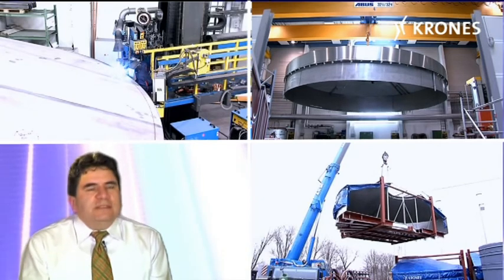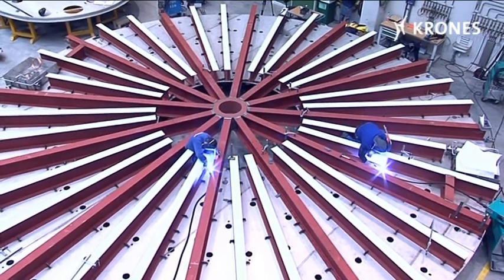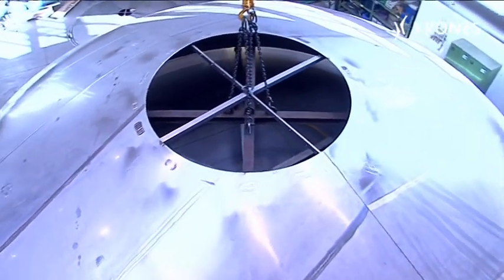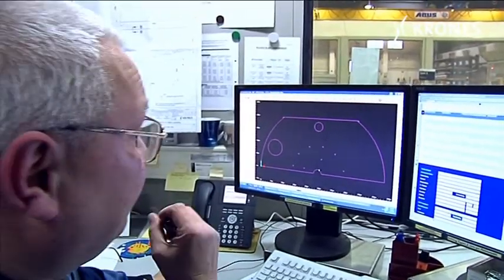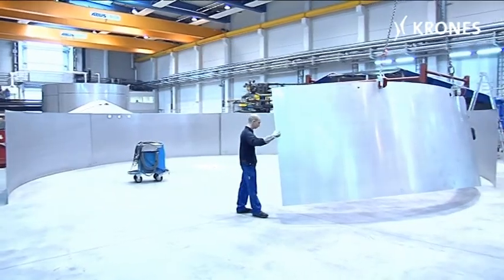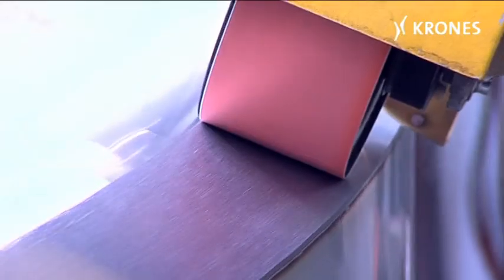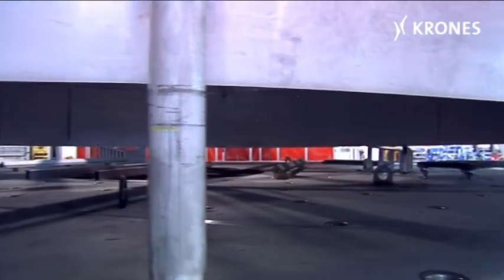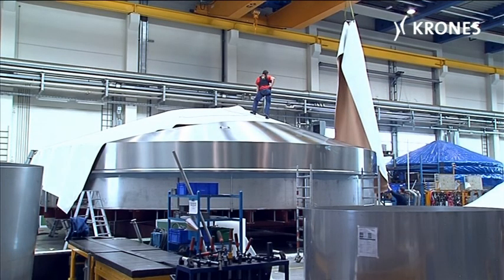New dimensions of lautering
Lauter Technology System Pegasus
In the Krones Steinecker plant in Freising, three large brewhouse plants of the same design have been planned, manufactured and prepared for transport to South America at the same time. The large lauter tun posed a particular challenge for the entire team.